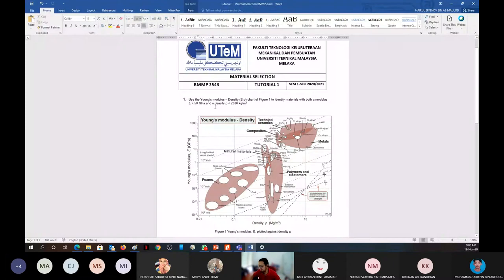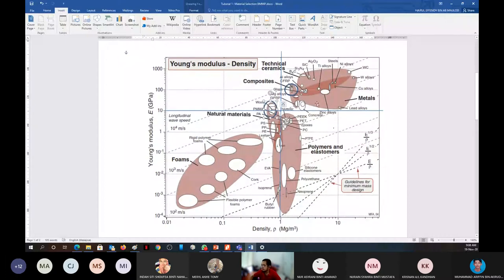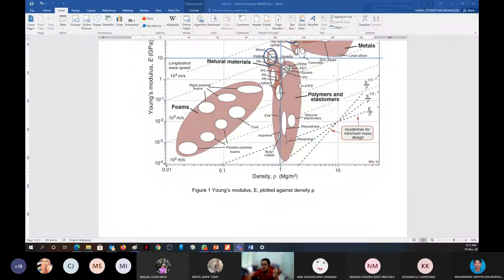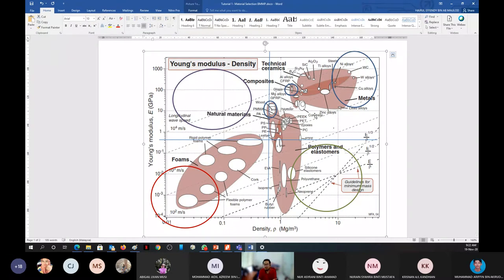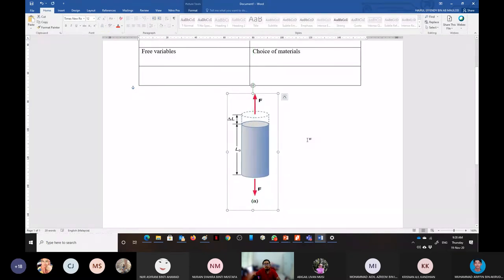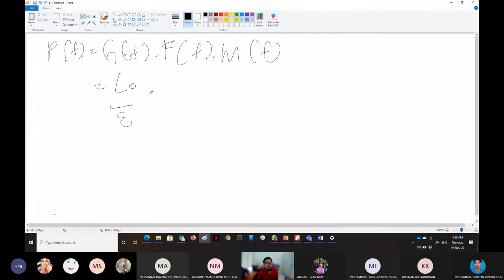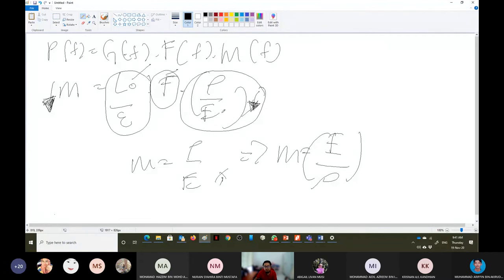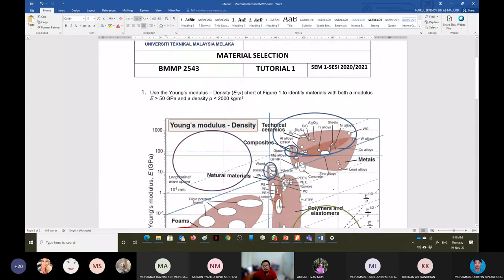BMMP2543 Material Selection Tutorial 1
Salaam and welcome to our BMMP2543 Materials Selection Course channel. We will upload videos on lectures, tutorial and lab sessions here. Like and Subsribe if you have not yet.